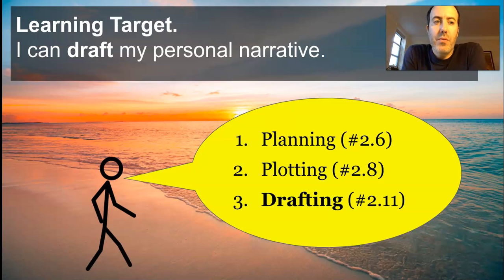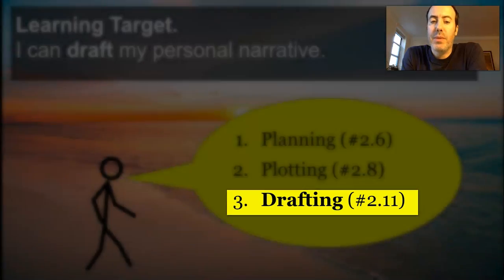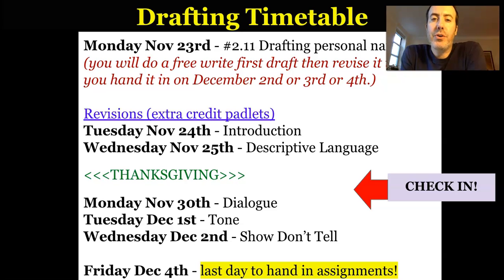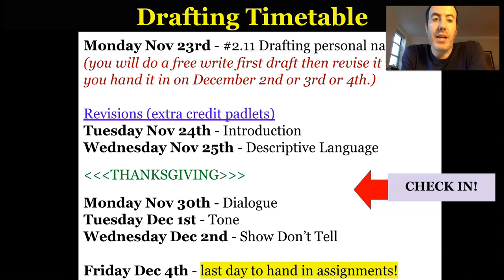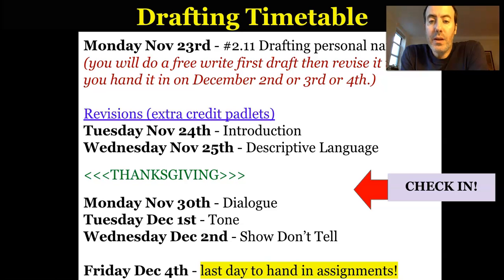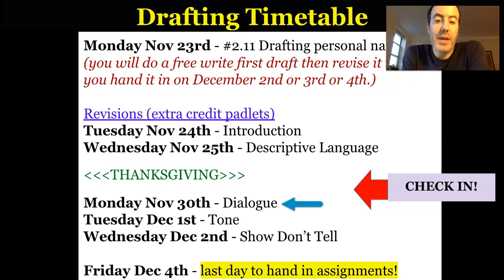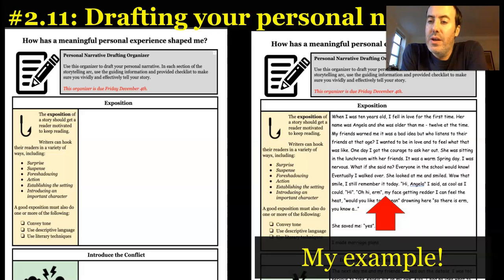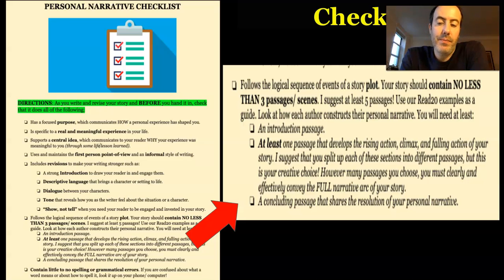Drafting Personal Narrative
How to draft your personal narrative and the revisions process.